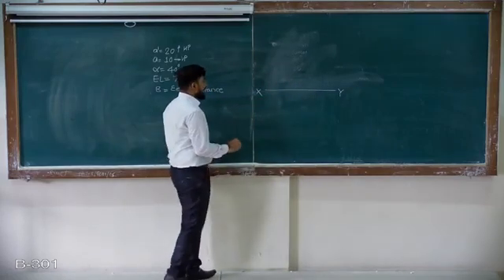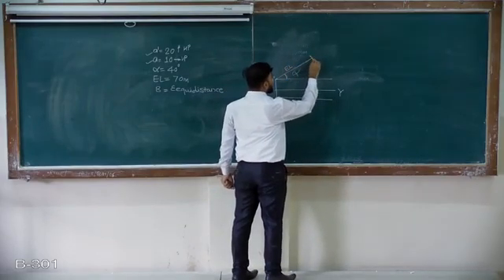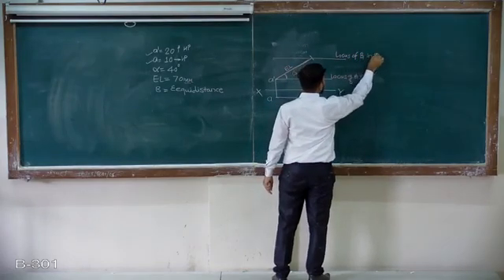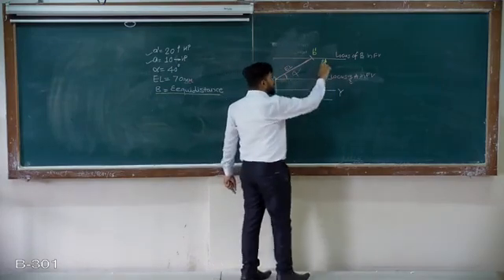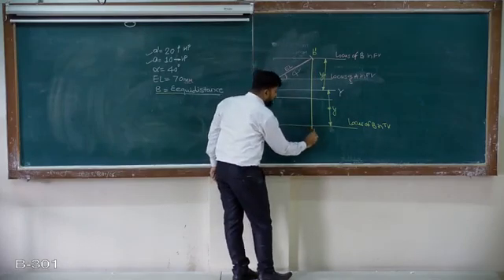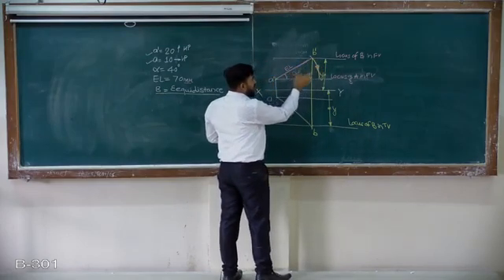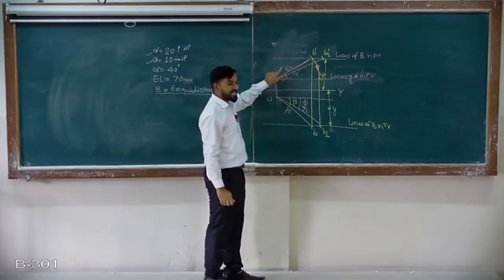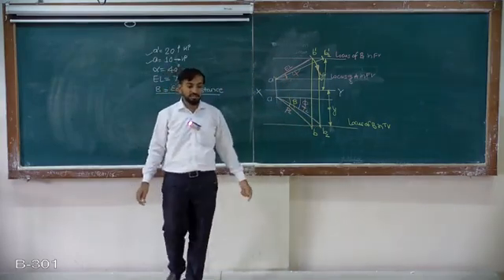Projections of lines Part 2#Projections of lines#EngineeringDrawing#Graphics#IntroductionToLines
Projection of line concept of Equidistance Engineering Graphics